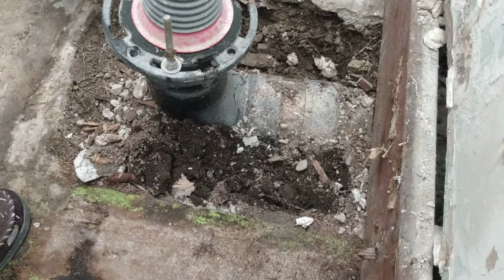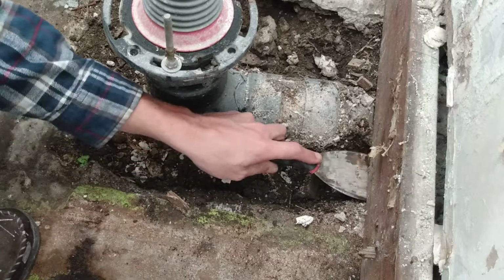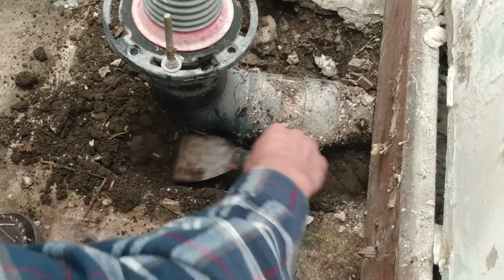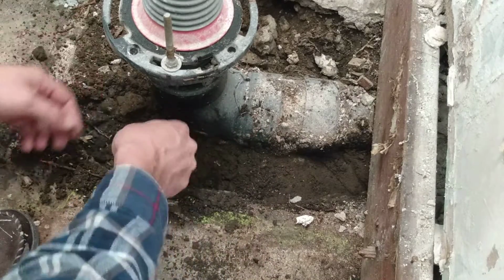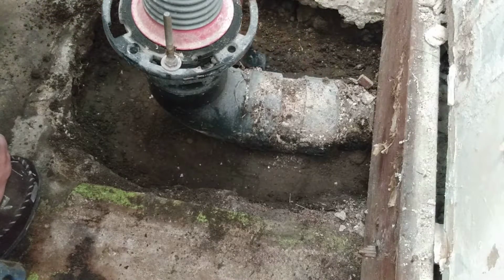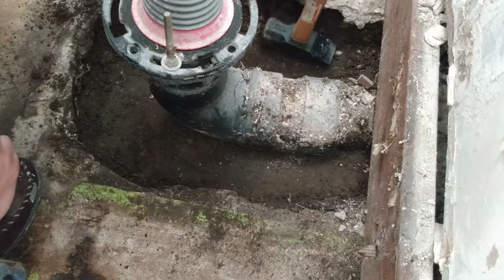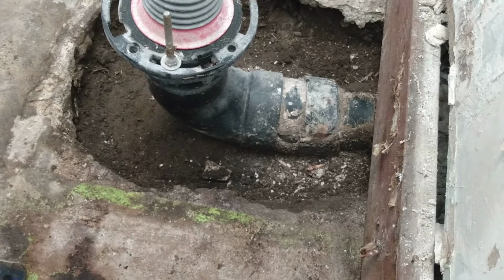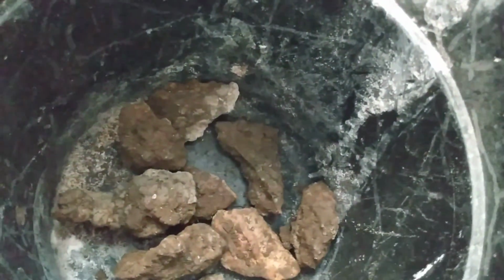Prepping sewer drain for concrete